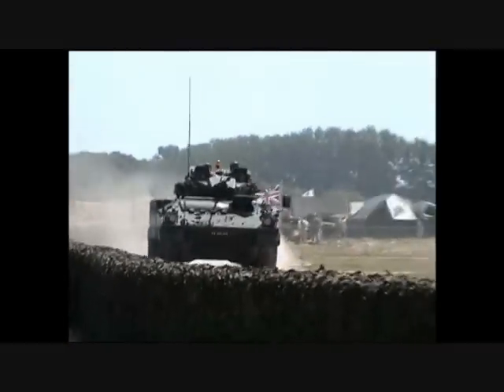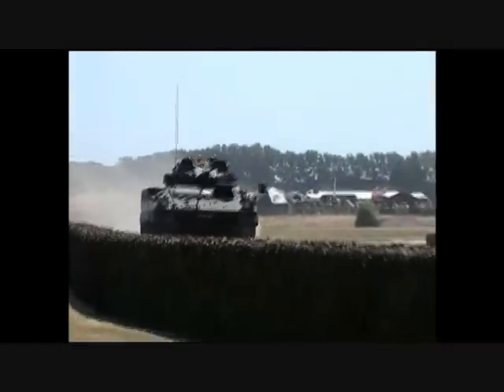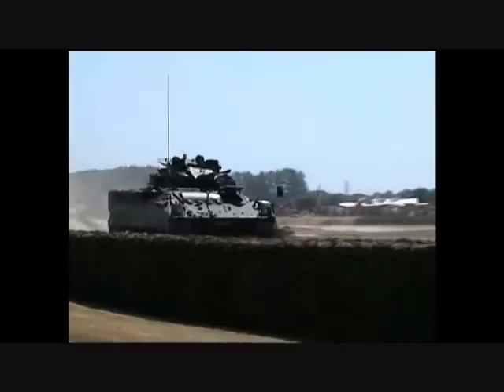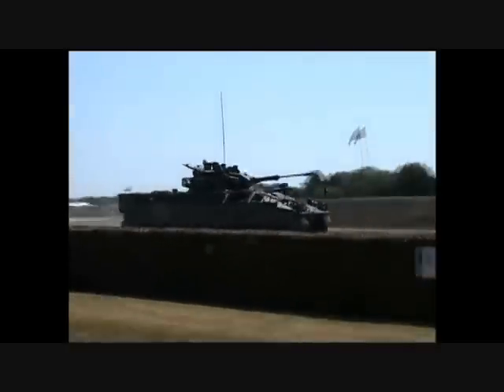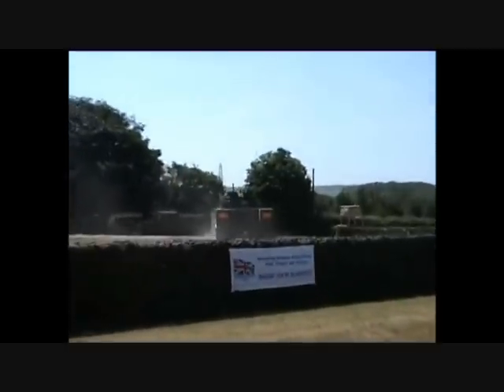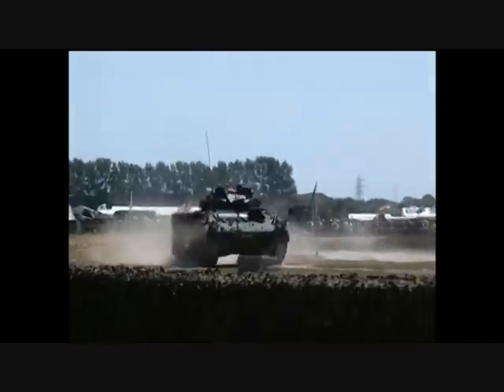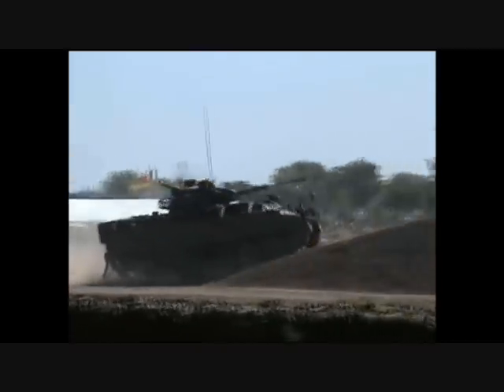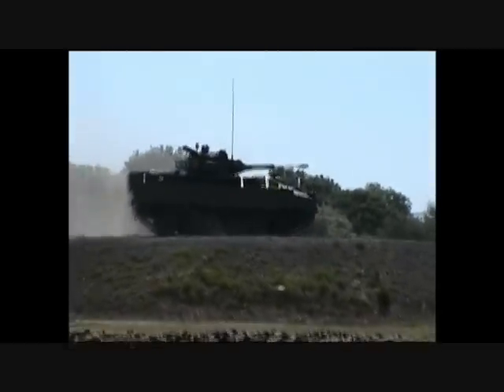British Army Warrior MCV with commentary Tankfest 2010 exclusive footage